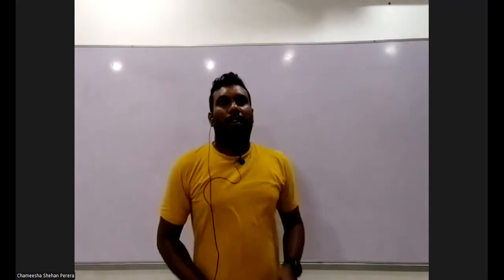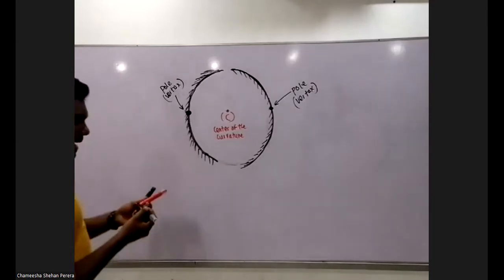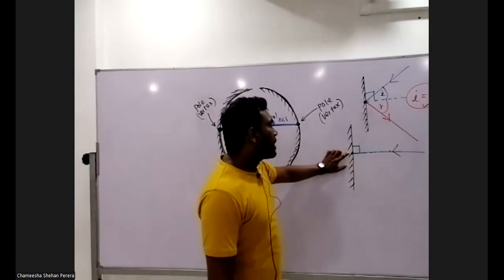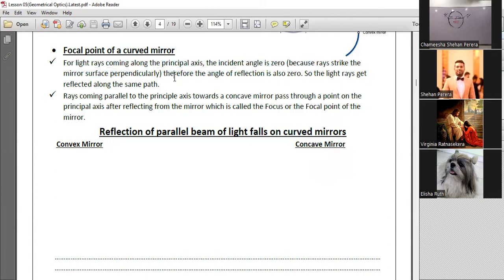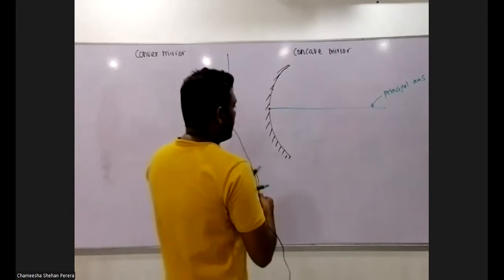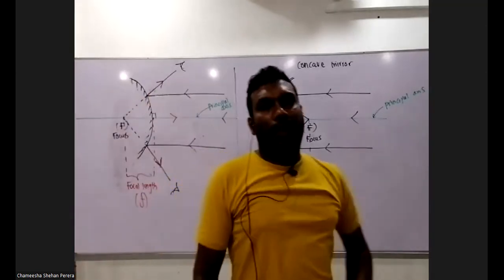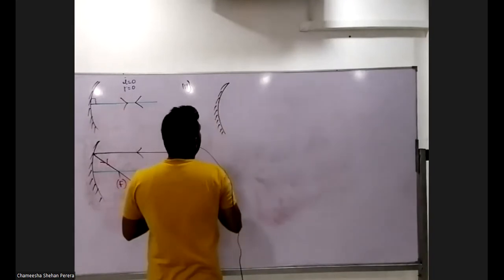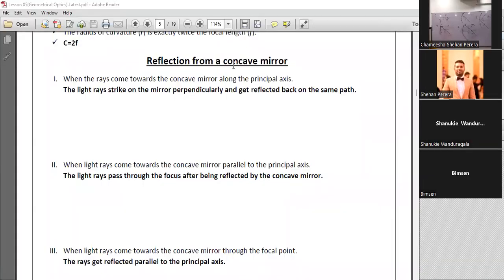05.Geomatrical Optics I Day 02 I Grade 11(2022)